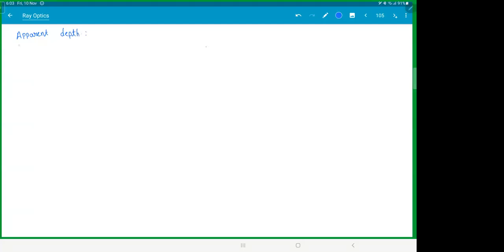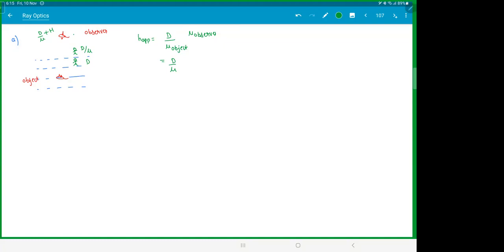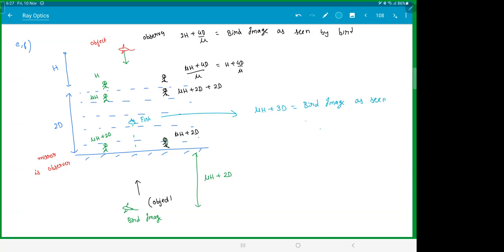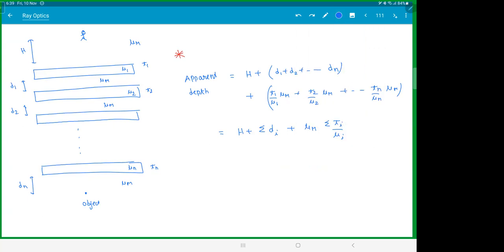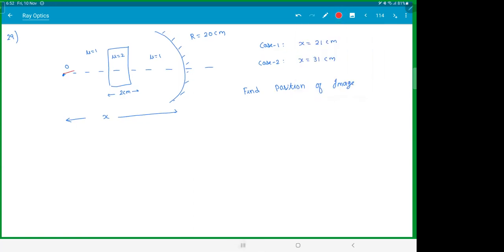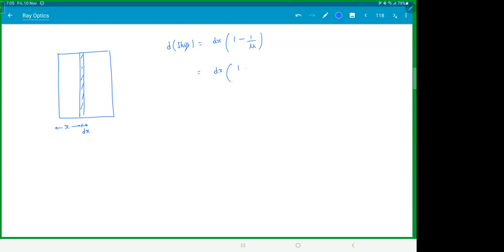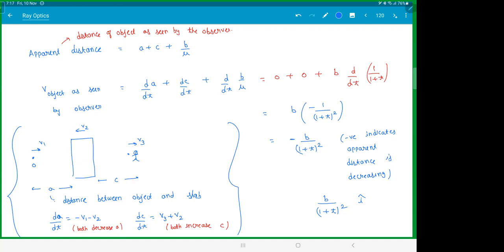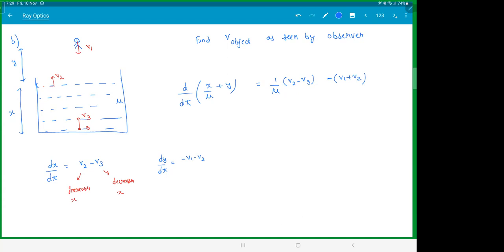Ray optics 6